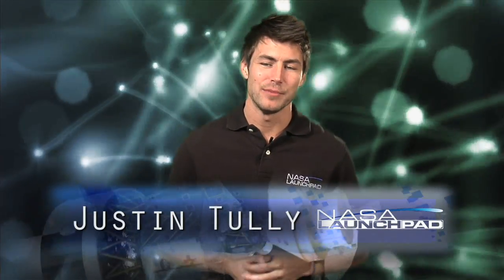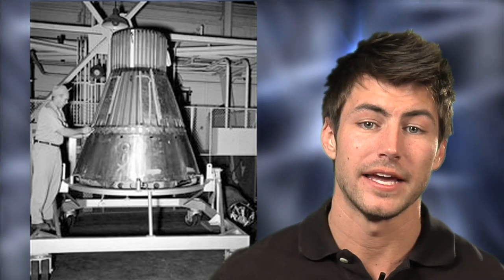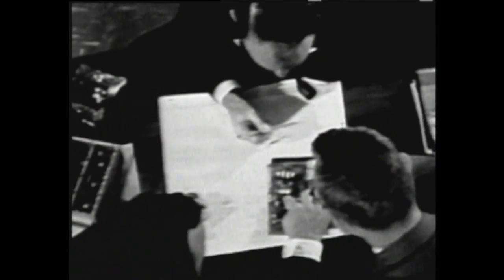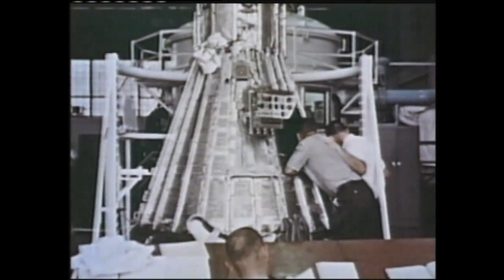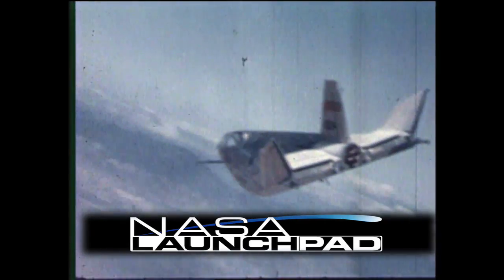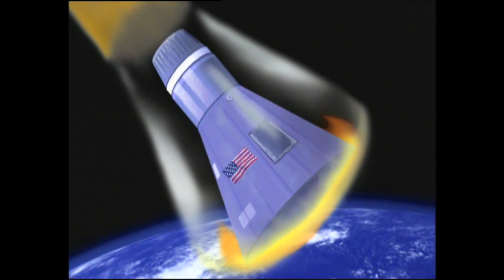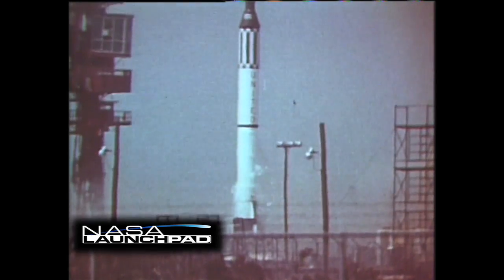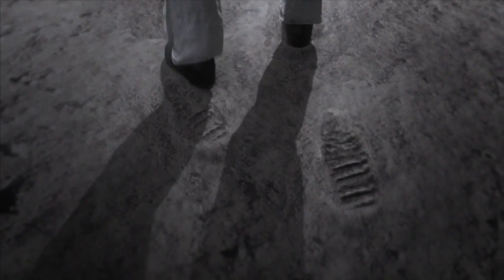Launchpad: Designing a Capsule for Space [Archived]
Why was the Apollo capsule shaped like a gumdrop? Learn about the blunt-shaped capsule used for past and present NASA spacecraft. See how engineers use the design process to help expand on the work others have done before them.

[Archived 2014 - Not all missions make it from design to launch.  These archived videos describe missions that that would have taken humans back to the moon. While the actual missions were aborted, the technology and science behind the missions pushed innovation to new levels.]